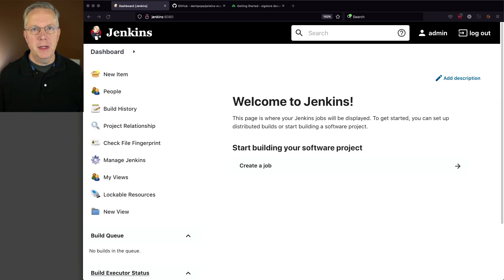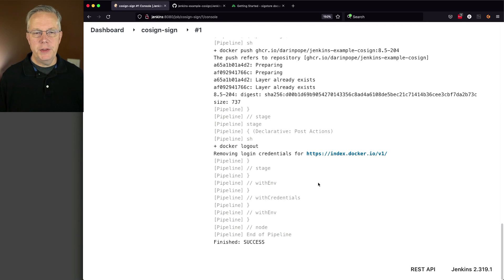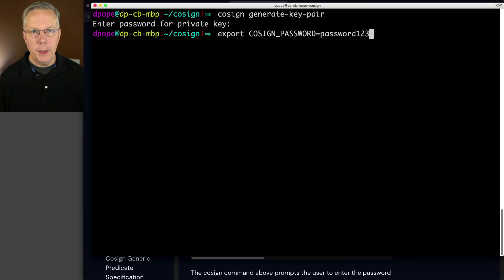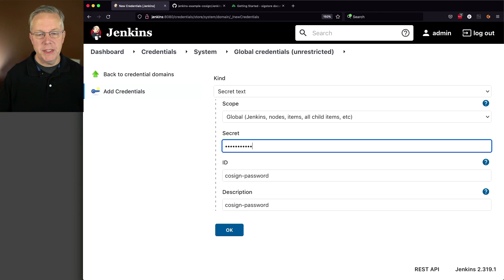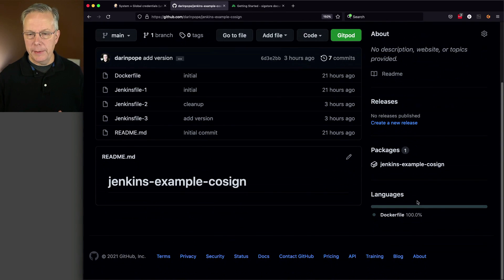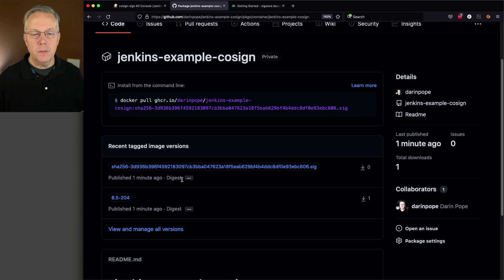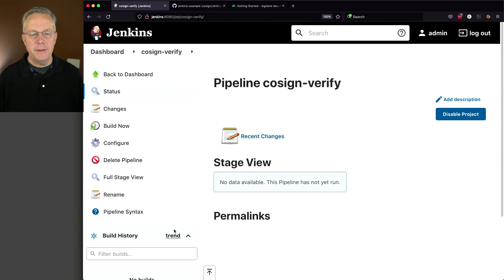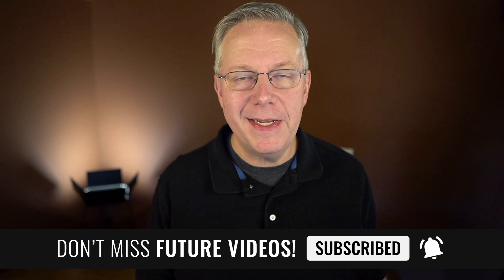Container Image Signing With Cosign and Jenkins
Timecodes ⏱:

00:00 Introduction
00:07 Overview
00:35 Starting point
00:56 Create first job
02:54 Generate a key pair for signing
04:45 Create credentials to use with Cosign
07:06 Review Jenkinsfile that we will use to sign the image
08:31 Update Jenkinsfile to sign container image with Cosign
10:08 Verify the container image with Cosign
12:30 Why should you sign your container images?

How to Push an Image to GitHub Container Registry Using Jenkins